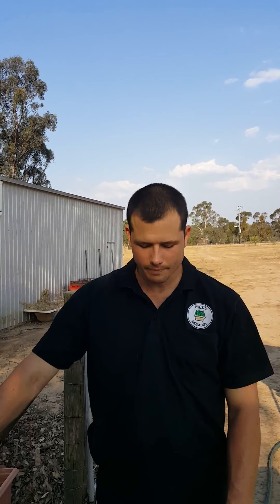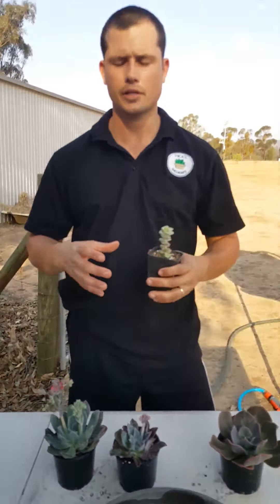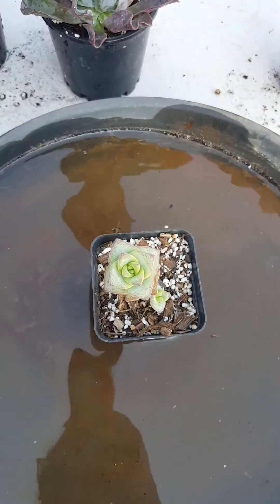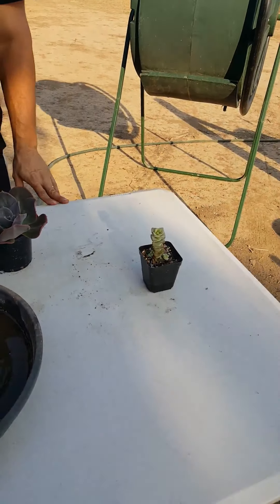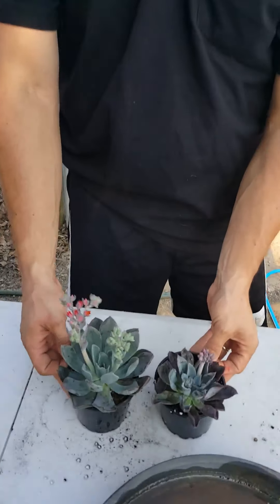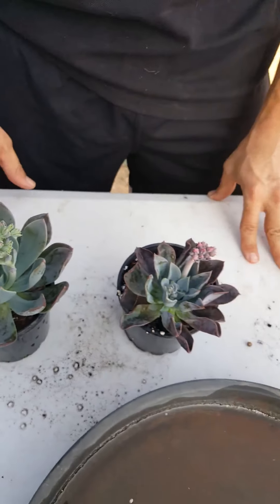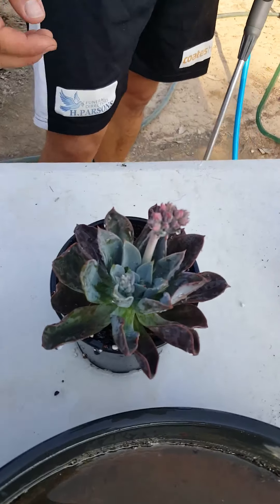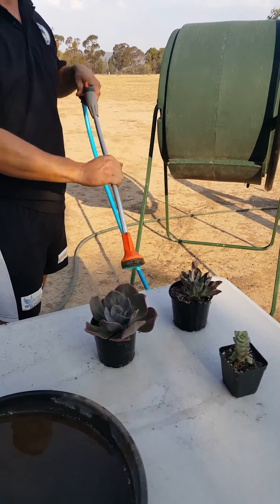Tip Tuesday: Watering Succulents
It's Tip Tuesday Guys! 😁 Today we're talking you through some succulent watering tips! 💧🌱👌

Got questions? 🤔 Send them through and maybe one day we can answer them for you on another Tip Tuesday! 🌵

P.S. Don't mind Baby Succulent in the background! 😂 She's quite vocal these days! 🤣

P.P.S. We filmed this last week and since then we have recieved 49mL of rain! 🌧🎉🙌